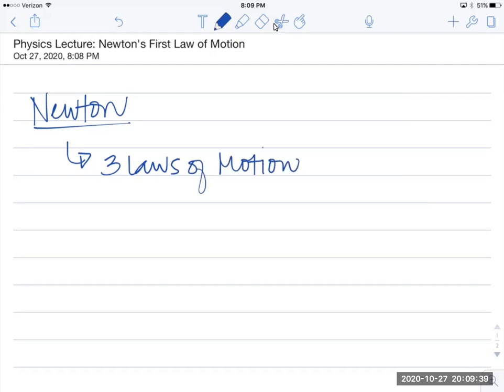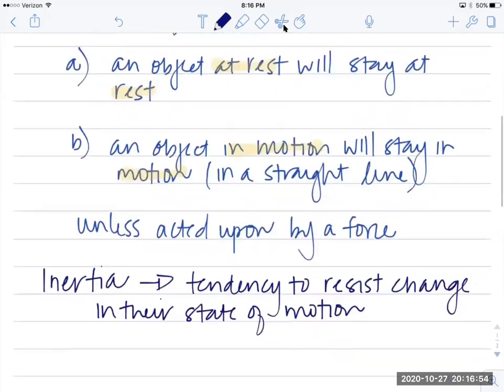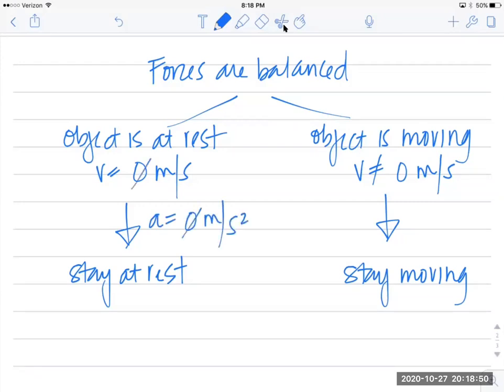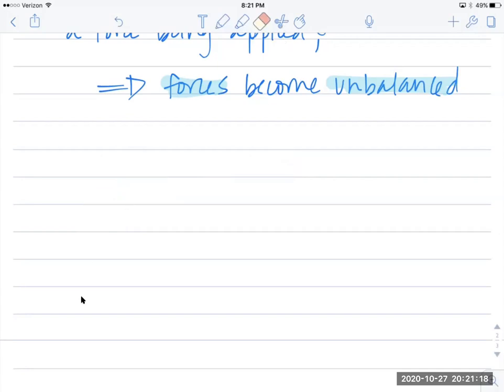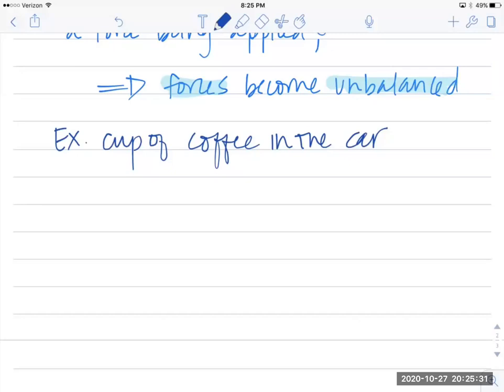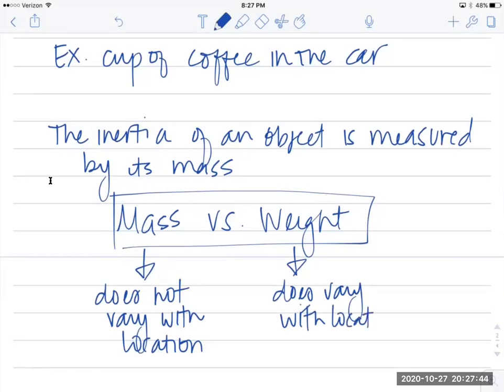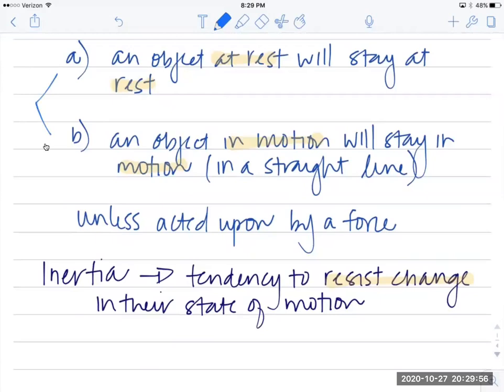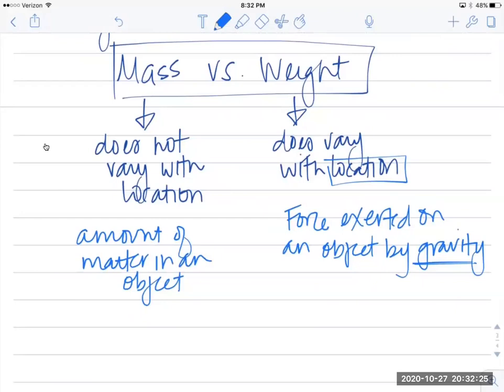Fall 2020 Lecture: Newton's First Law of Motion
An object at rest or in motion will stay in rest or in motion unless acted upon by an external force.